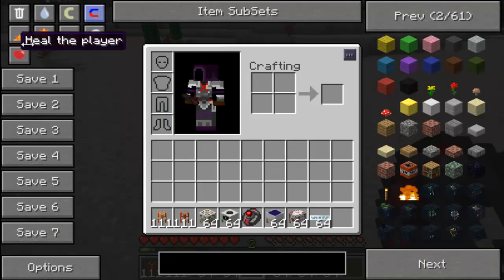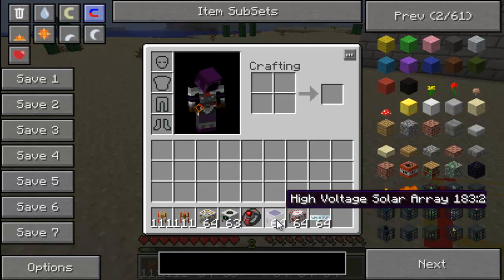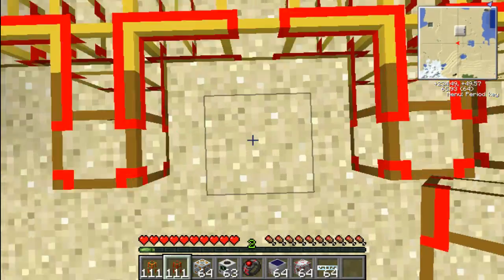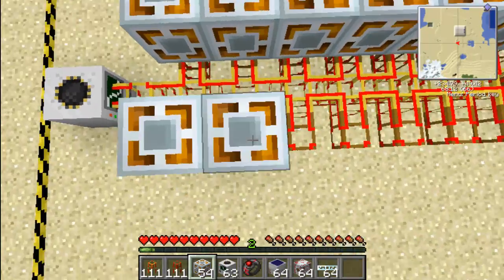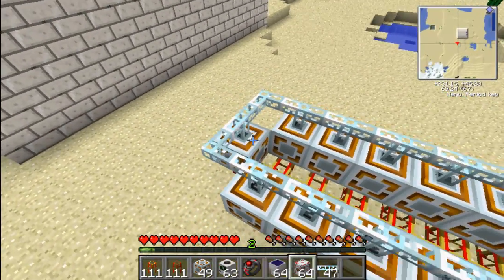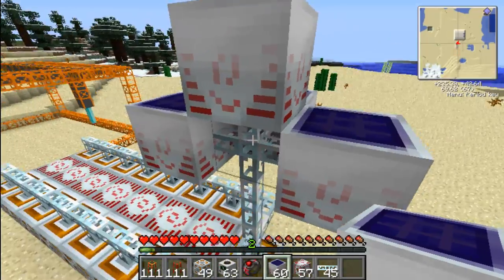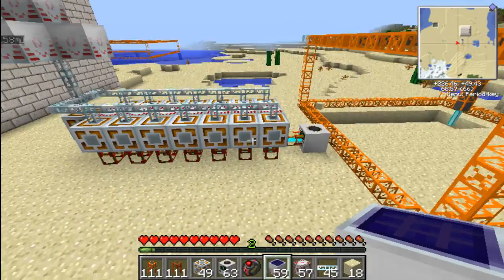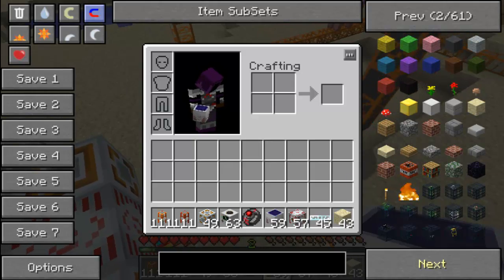How To Tekkit: How to make a Solar powered Quarry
How to turn solar energy to energy that can be used by quarrys is 2x as fast as 9 combustion engines.